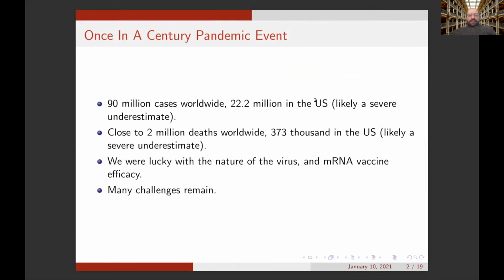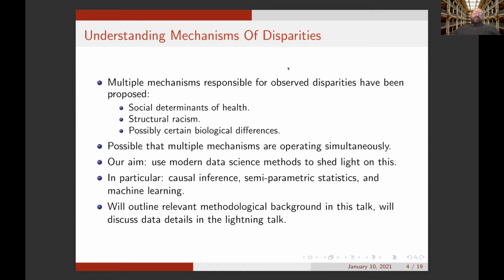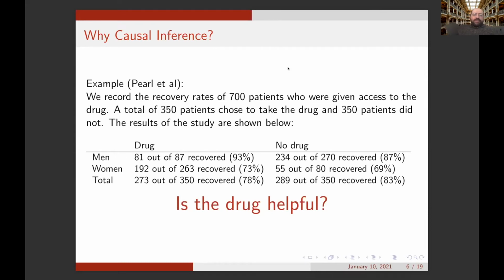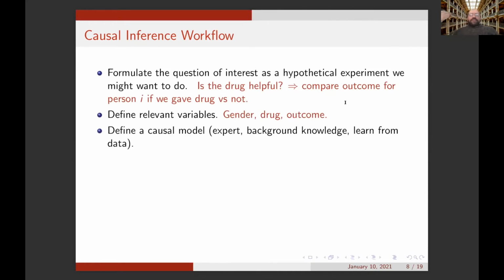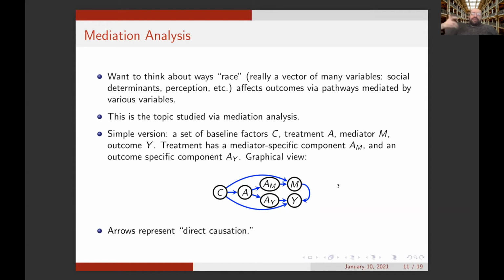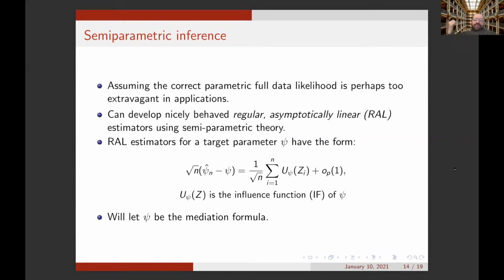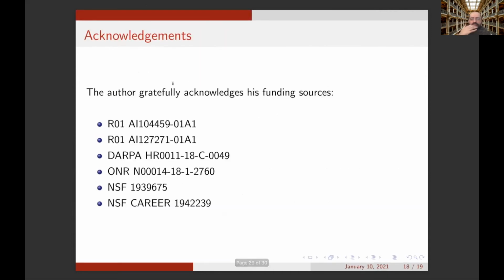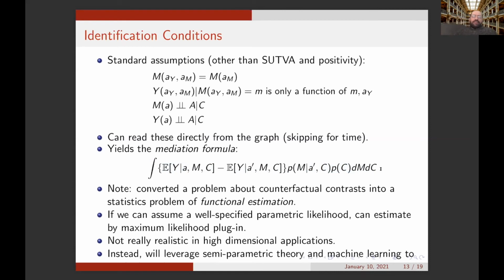Dr. Ilya Shpitser, “Understanding Mechanisms Behind COVID-19 Disparities”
Ilya Shpitser, John C. Malone Assistant Professor of Computer Science

“Understanding Mechanisms Behind COVID-19 Disparities”

Disparities and COVID-19: Data Science for Social Good
A Virtual Workshop held January 11, 2021